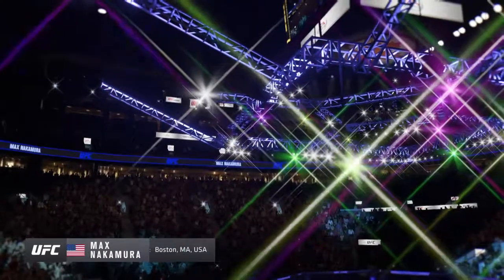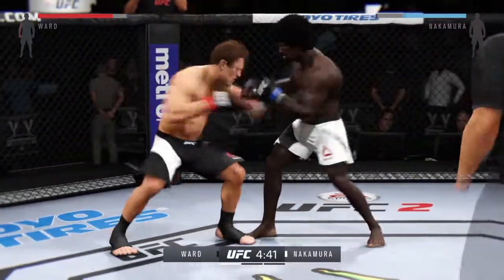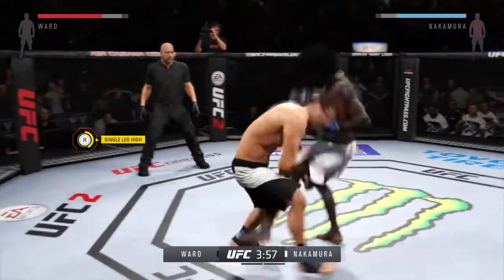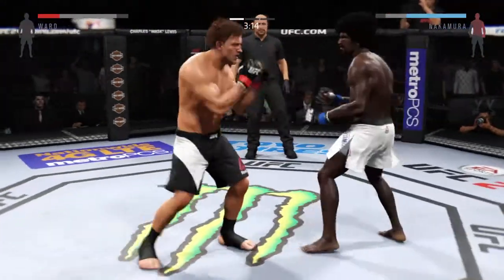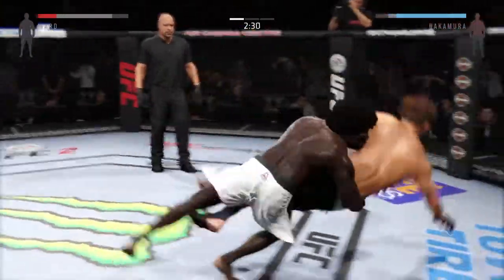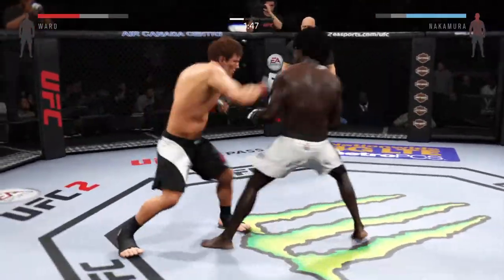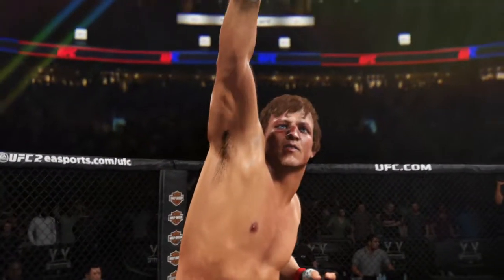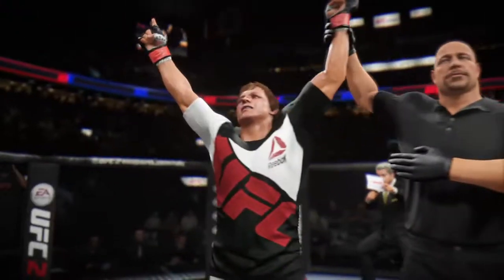EA SPORTS™ UFC® 2 HUNGRU ON THE RISE 2 (Online Ultimate Fighter)